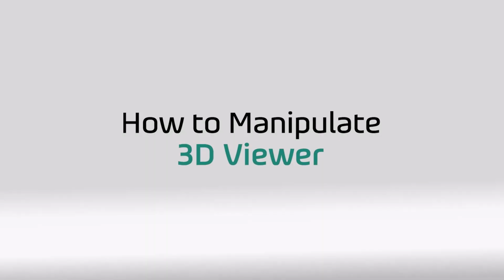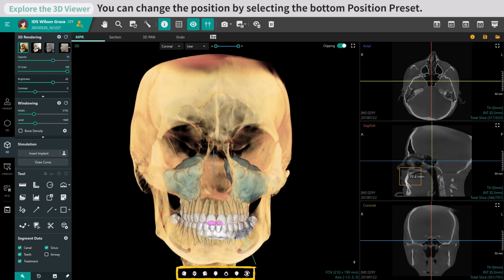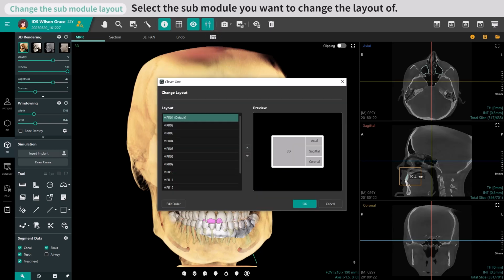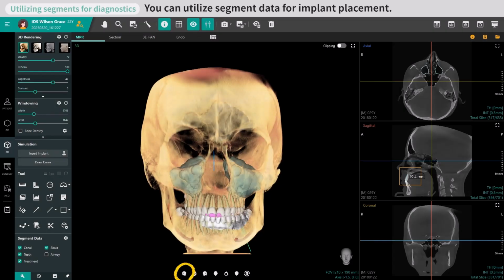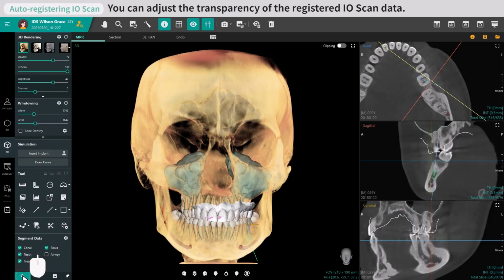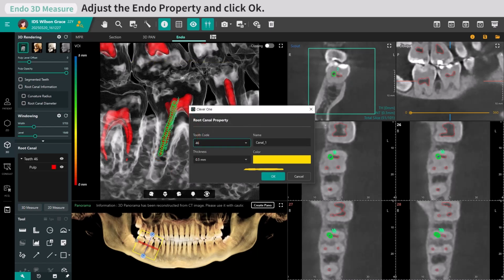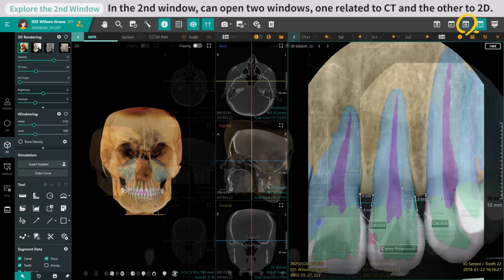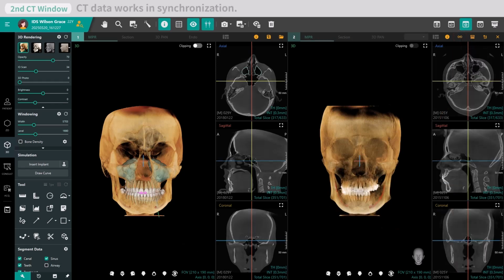Clever One - 3D Overview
Tutorial demonstrating how to explore the many features of Clever One’s 3D Viewer.